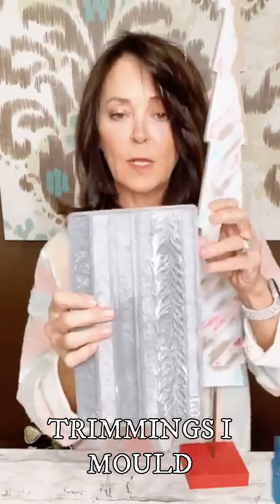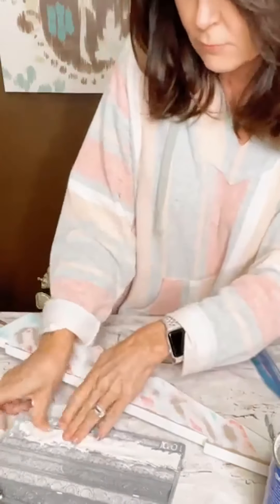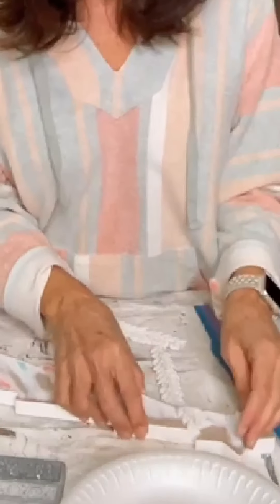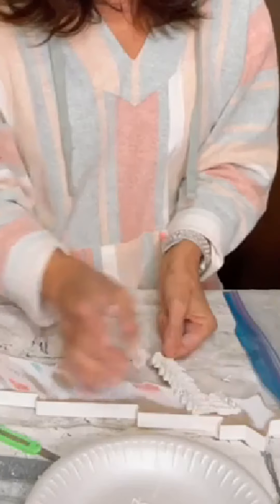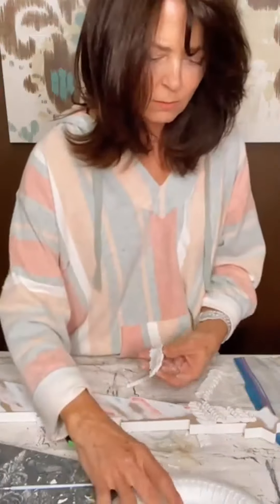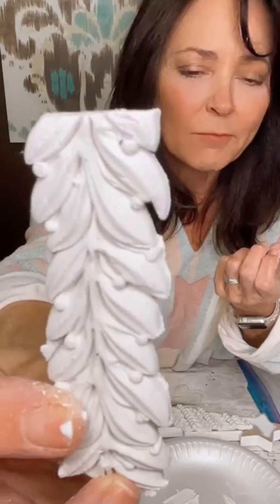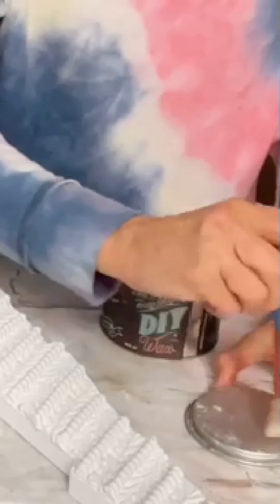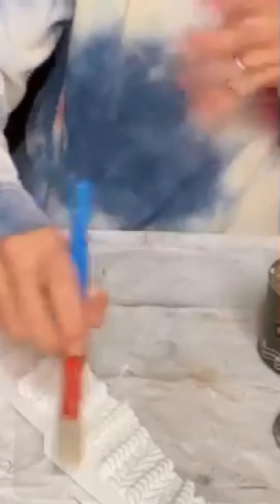How to use Decor Moulds to makeover anything!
Have you ever wanted to just make something prettier or change up your home decor to better fit your current style? Well, decor moulds may be your answer!  You can transform just about anything into something very unique with tons of personality.  There are many many moulds to choose from and even more surfaces on which to apply them! And the best part? Using decor moulds is very easy, so don't pass up on those not so pretty items in the clearance section!

Want more inspiration with private coaching? Check out my monthly membership and join a fabulous group of women who meet weekly to create beautiful projects!

SUPPLIES USED:
Thrifted Wooden Christmas tree - Michaels
Orbital sander -
Titebond Quick n Thick glue -

Joanie